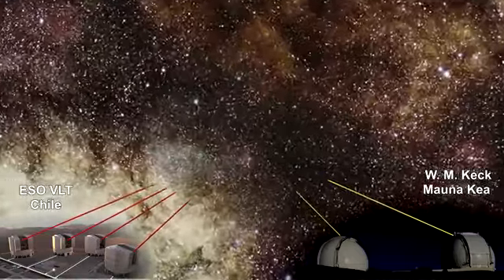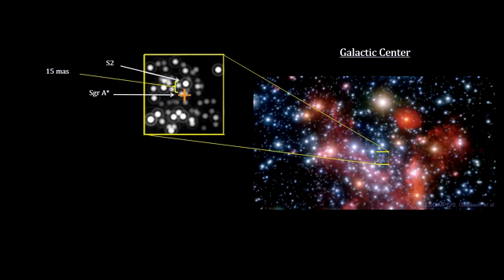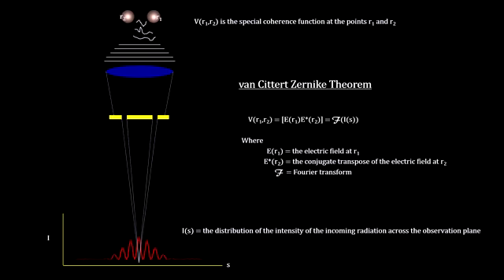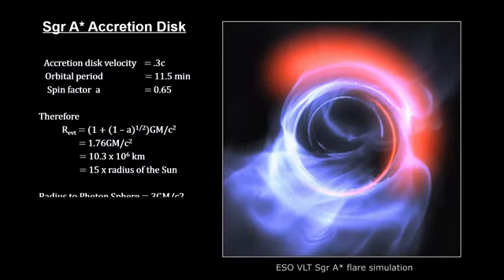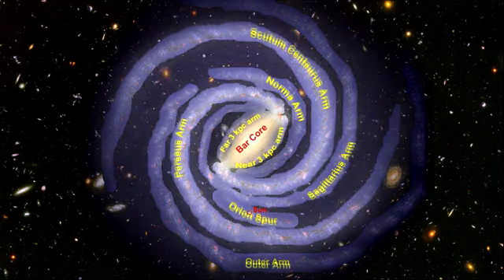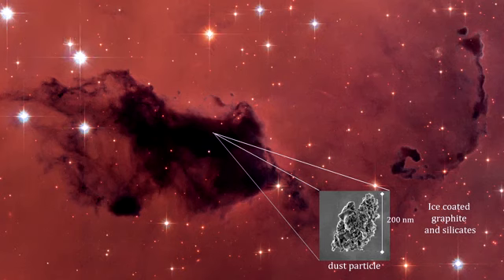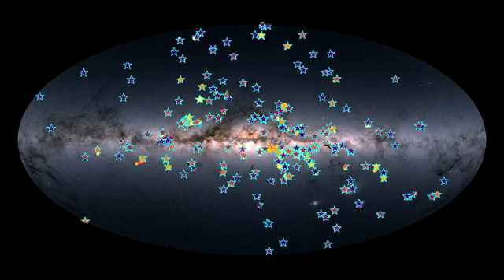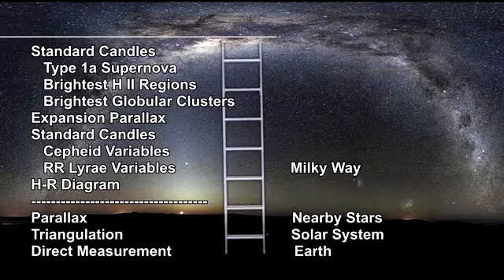How far away is it 10 The Milky Way 4K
We start with a high-level description of the three main components: the galactic center with its black hole, the galactic disk with its spiral arms, and the galactic halo stretching far out in all directions using the European Space Agency spacecraft Gaia’s findings. We also show how full images of the Milky Way can be created from within the galaxy.

Using the full power of the Hubble, Spitzer, and Chandra space telescopes, we take a deep dive into the center of our galaxy with its central bulge. We detail the evidence for the existence of a supermassive black hole, Sagittarius A*, at the very center of the galaxy’s core. We cover and illustrate the work done by the UCLA Galactic Centre Group in conjunction with the new Keck observatory on top of the Mauna Kea volcano in Hawaii, and the Max Plank Institute for Extraterrestrial Physics in Germany and more recently and the European Southern Observatory with its array of Very Large Telescopes in Chile. This includes a look at how close the star S2 approached Sgr A* and what that black hole might look like. In addition, we cover stellar interferometry with ducks on a pond to see how these measurements were done.

Next, we go a level deeper into the nature of a Black Hole singularity. We cover the Schwarzschild radius, event horizon, accretion disk, gravitational lensing, and gamma-ray jets. We then actually build Sgr A*. In addition to the supermassive black hole, we take a look at a solar mass black hole.
We then cover the structure of the galactic disk including: the bar core, the two 3 Parsec arms, Scutum-Centaurus, Perseus, Sagittarius with its Orion Spur, Norma and the Outer Arm. We review the locations of various celestial objects we’ve seen in previous Milky Way segments, to show how close to us they are. We also cover the disk’s rotation and the Sun’s orbit. We look at our solar system’s Ecliptic Plane with respect to the galactic plane. And we cover the galaxy’s dust clouds and how we see them with radio astronomy. We also cover the galaxy’s rotation curve and its connection with dark matter.
Next, we cover the galactic halo. We start with Shapley’s globular cluster map that first showed that we were not at the center of the galaxy. We cover the size of the halo, the inner and outer halos orbital motion, and the newly discovered galaxy within our galaxy called Gaia-Enceladus. We end with recent discoveries of massive amounts of Hydrogen in the halo and this findings impact on the Dark Matter debate. And we end with a calculation of the entire Milky Way’s mass.
We end our galaxy coverage by illustrating how far one would have to go to take a picture that would include what we see in our illustrations. We conclude the chapter with another look at the distance ladder that took us across the galaxy.

@00:00 Beethoven, Ludwig van: Symphony No.9 in D minor Op.125, 'Choral' : III Adagio molto e cantabile; Daniel Barenboim & Staatskapelle Berlin; from the album “Beethoven : Symphonies Nos 1 - 9 & Overtures” 2004

@24:47 Tchaikovsky, Pyotr Ilyich: Symphony No. 5 in E minor, Op. 64;       Bernard Haitink, Royal Concertgebouw Orchestra, Amsterdam, 2012